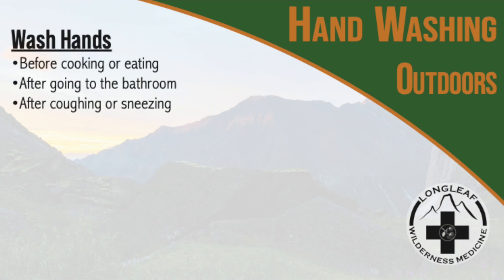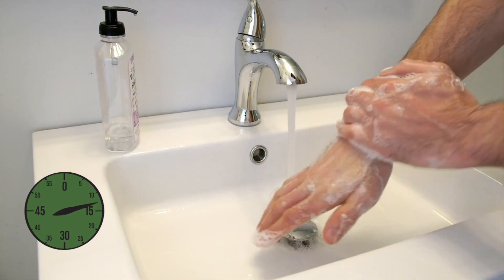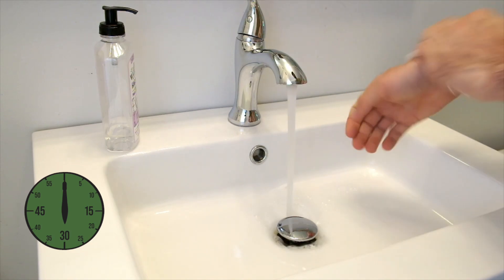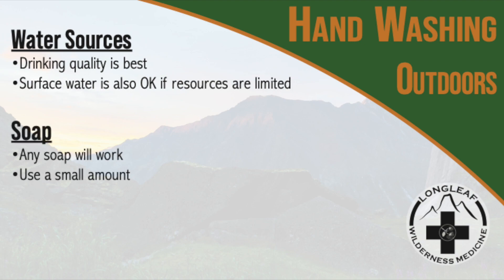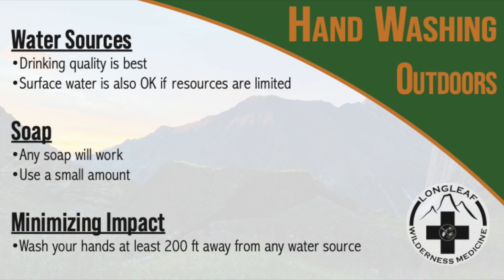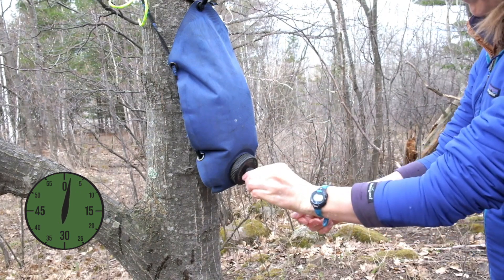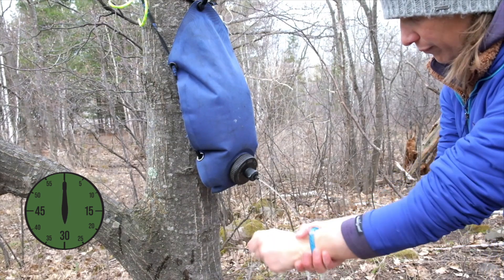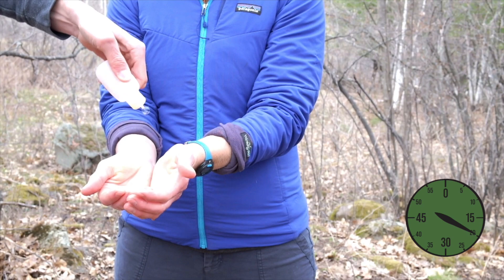Hand Washing Outdoors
Hand hygiene doesn't stop when you go outside. Learn several options for keeping your hands clean when access to running water is not possible. All you need is a water bottle or hydration bladder and some soap.